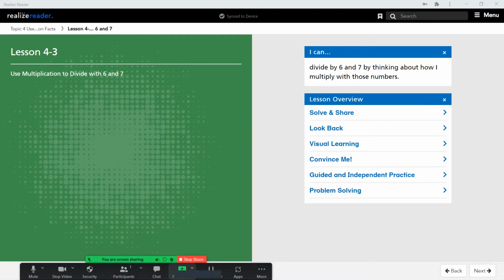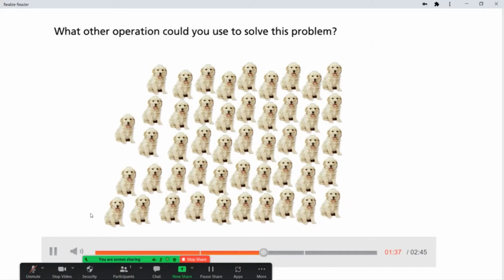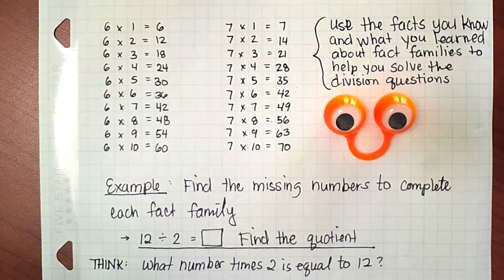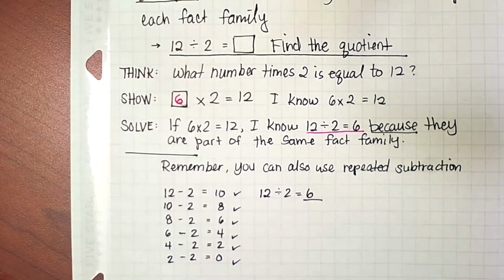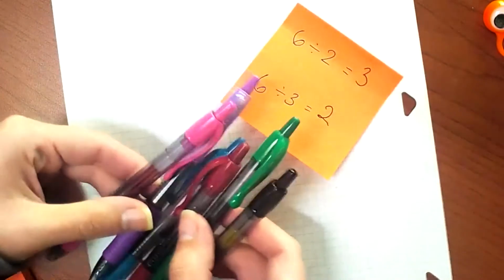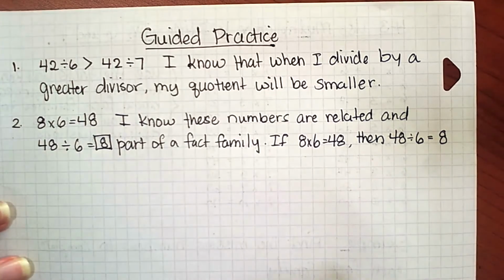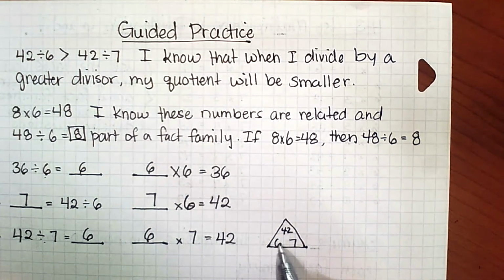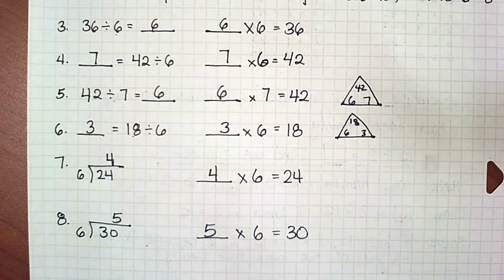3rd Math 4.3